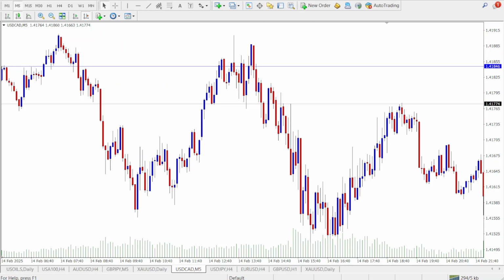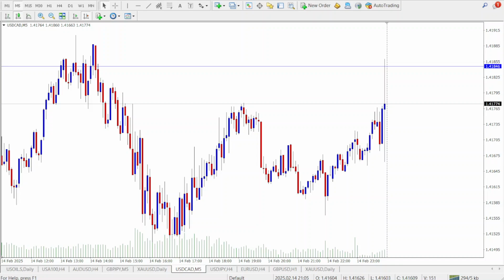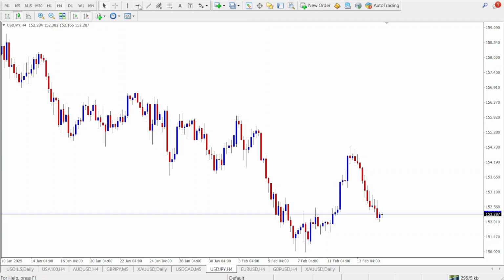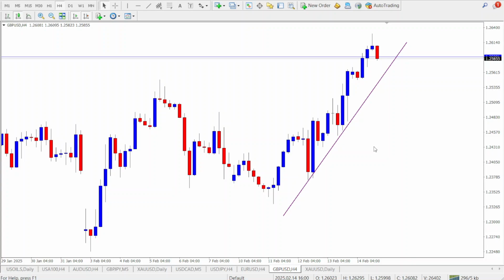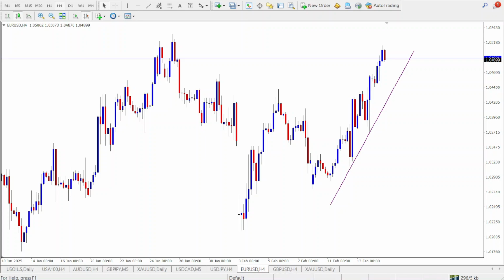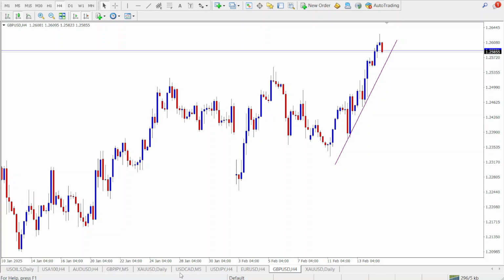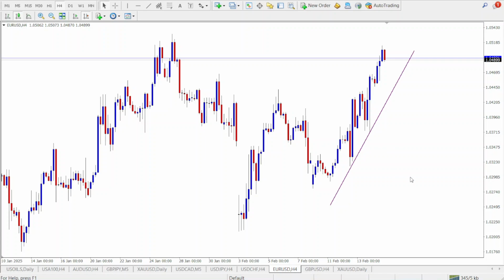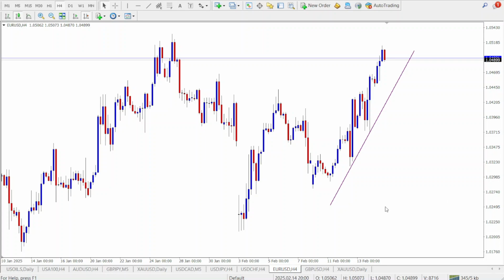How to Trade Using Currency Pair Correlations Indicator for MT4 & MT5 – Maximize Your Forex Profits!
Understanding currency pair correlations is an essential skill for any forex trader. In today’s video, we’ll explore how currency pair correlations can provide you with crucial insights into the behavior of currency pairs, helping you make more informed decisions and avoid unnecessary risks.

Currency pair correlations describe the relationship between two or more currency pairs, showing how they move in relation to each other. A positive correlation means that two currency pairs move in the same direction, while a negative correlation means they move in opposite directions. By understanding these correlations, traders can better anticipate price movements and manage their trades more effectively.

In this video, we’ll cover: ✔ What currency pair correlations are and why they matter
✔ How to identify positive and negative correlations
✔ Tips for using correlations to avoid overexposure and reduce risk
✔ Real-world examples of currency pairs with strong correlations